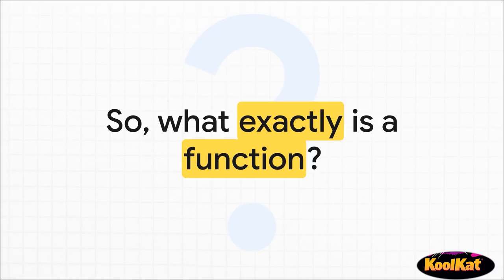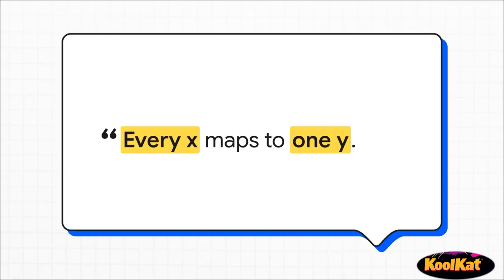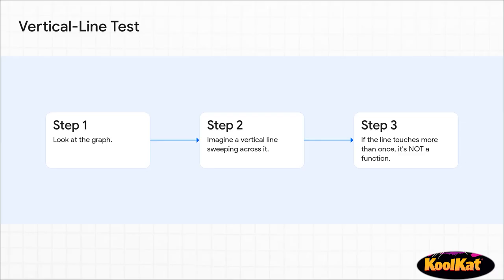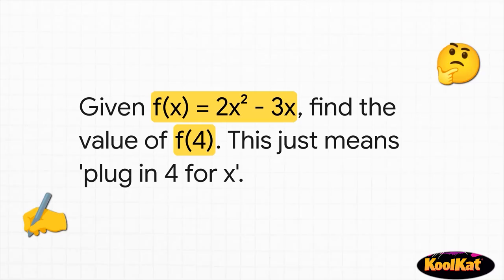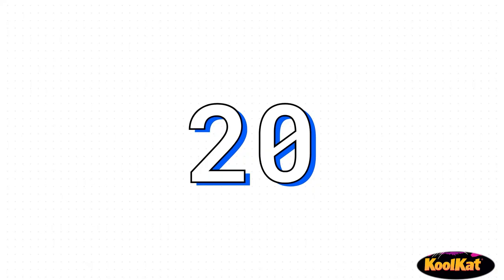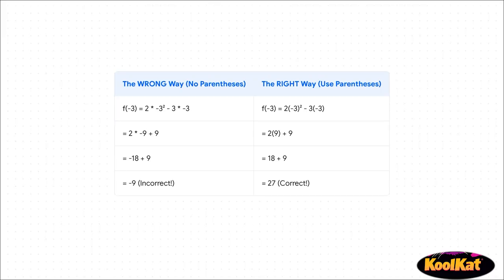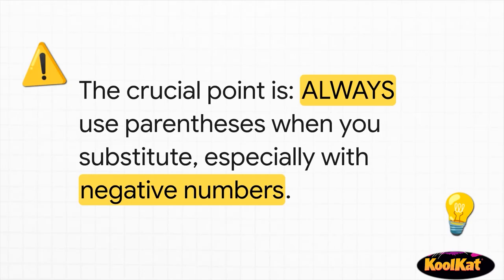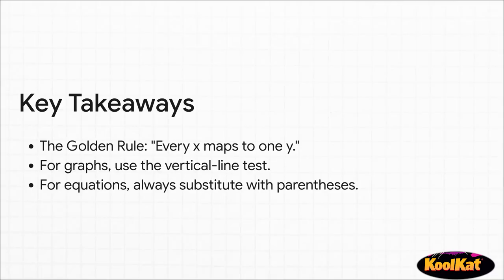Functions Without Fear (GED MATH)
Scared of functions? Don’t be! In this video, we’ll break down functions step by step so you finally understand how they work on the GED Math test. From f(x) notation to plugging in values, you’ll see that functions are nothing to fear.